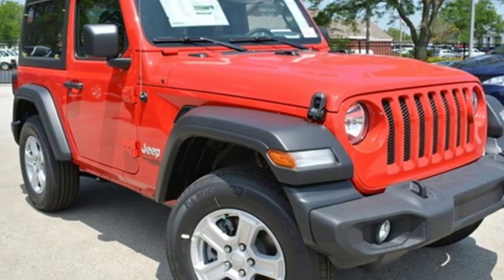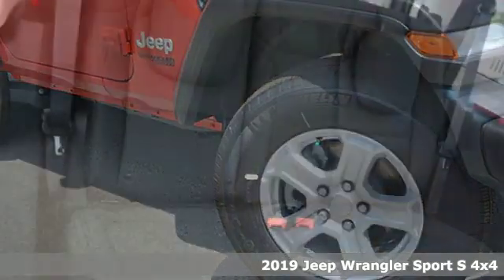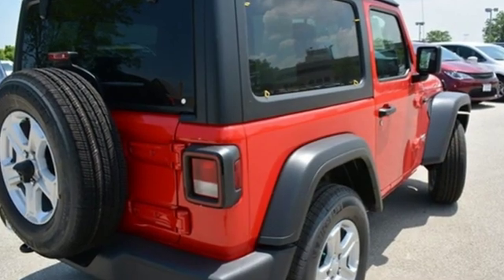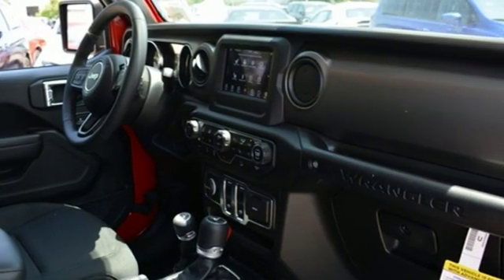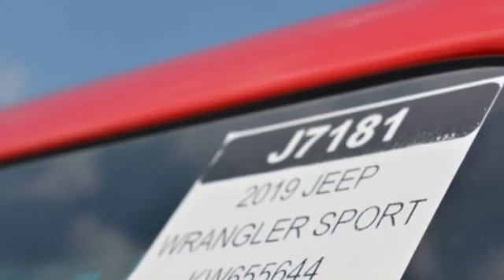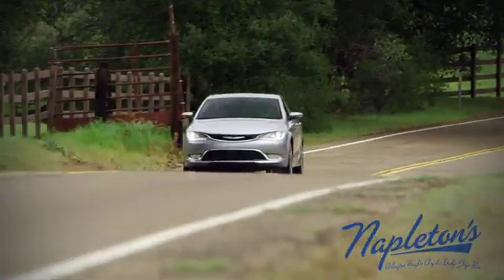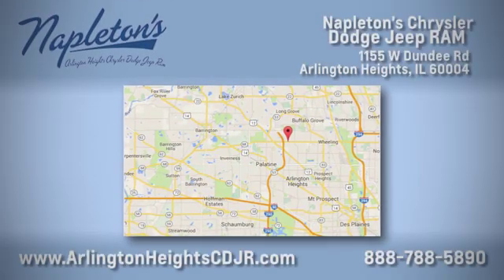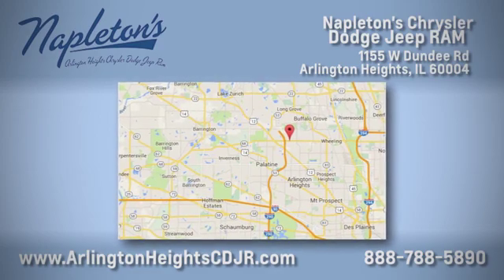New 2019 Jeep Wrangler Arlington Heights, IL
Year: 2019
Make: Jeep
Model: Wrangler
Trim: Sport S
Engine: 3.6L V6 24V VVT
Transmission: 8-Speed Automatic
Color: Red
Interior: Black
Stock #: J7181
VIN: 1C4GJXAG7KW655644
2019 Jeep Wrangler Sport S 4WD 8-Speed Automatic Red Clearcoat 3.6L V6 24V VVTbrbrNapleton is 2nd to NONE, since 1931! Jeep dealer for the following suburbs, Buffalo Grove, Mount Prospect, Palatine, Schaumburg, Des Plaines, Northbrook, Wooddale, Roselle, Park Ridge, Deerfield, Skokie, Wheeling, Elk Grove village, Hoffman Estates and Rolling Meadows.brDealer not responsible for typographical errors. Pictures are for illustration purposes only. All vehicles subject to prior sales. See dealer for details.

Address:
1155 W Dundee Rd